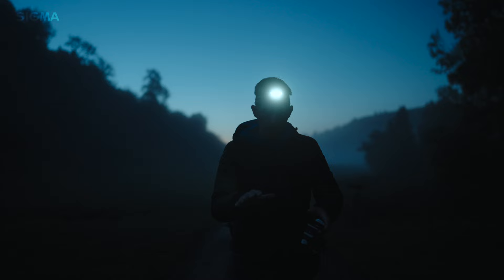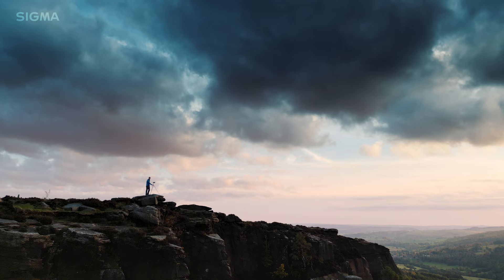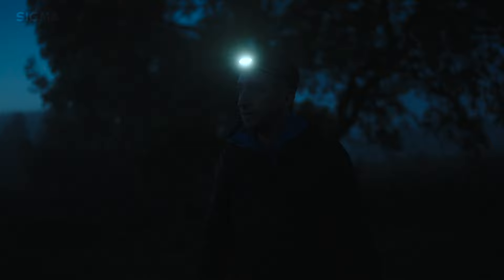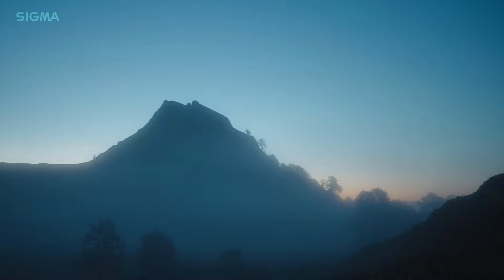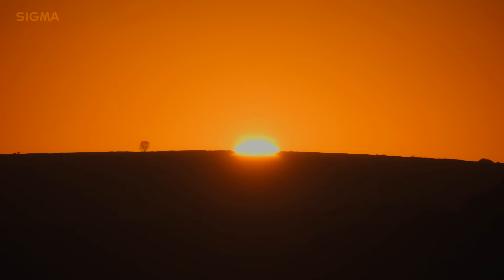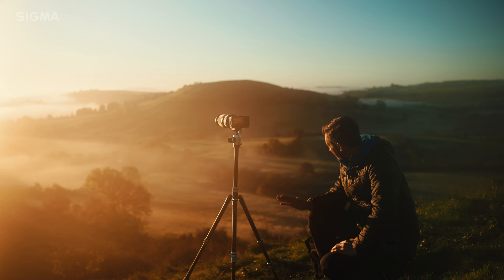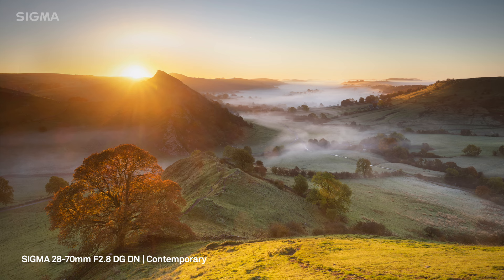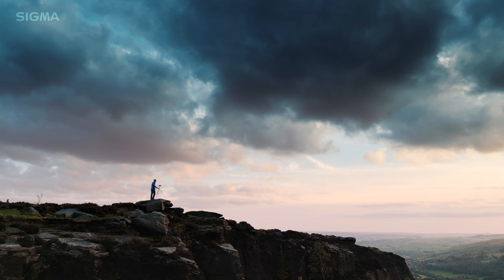Britain's best landscape locations for photographers - EPISODE 2, PART 1: The Peak District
Follow Tim through this series of videos as he sets out to find Britain's most picturesque spots for landscape photographers. In our second episode, he travels to the Peak District to visit three amazing locations. As always, he's up against the clock with just one day to get the best images he can!

Which part of Britain would you like to see Tim go to next, and which locations are your favourites? Tell us below in the comments...!